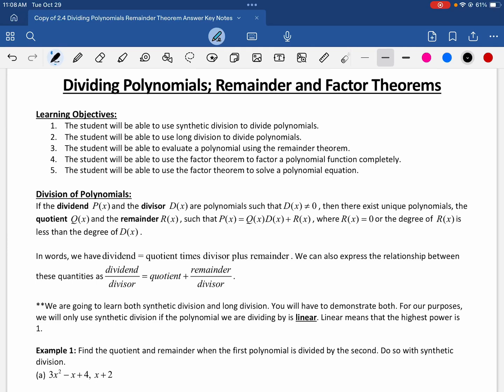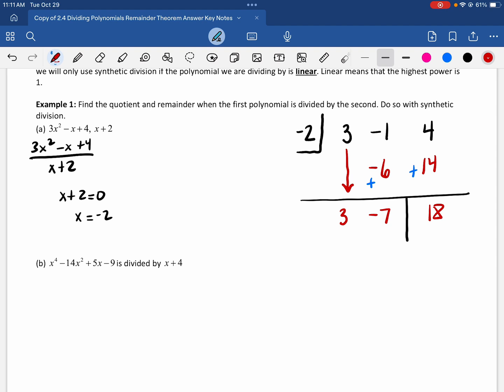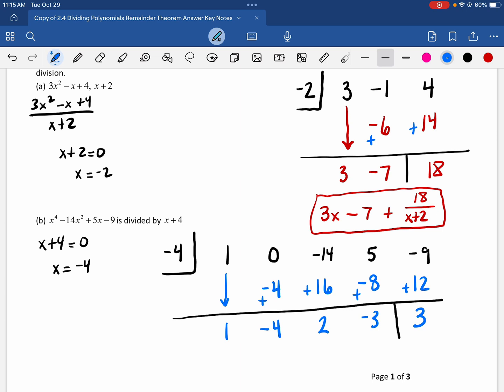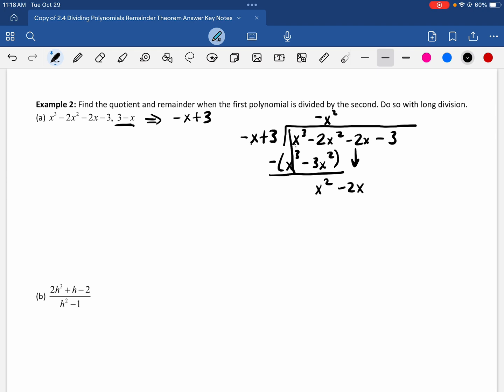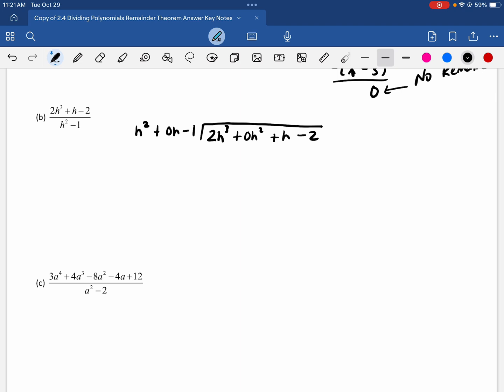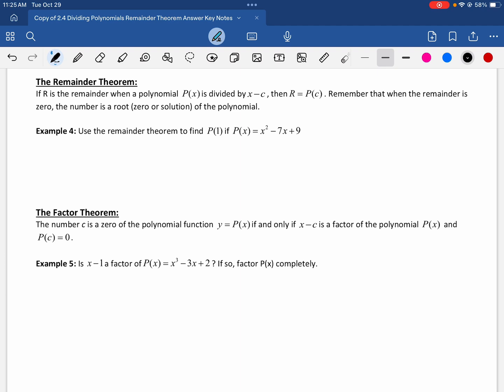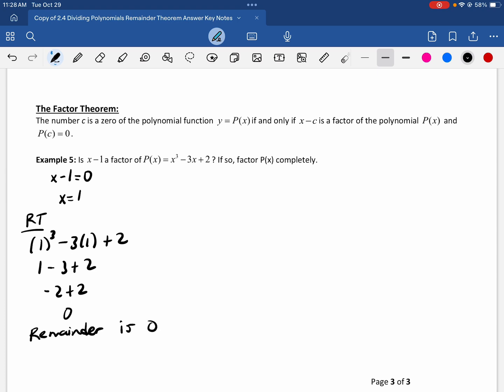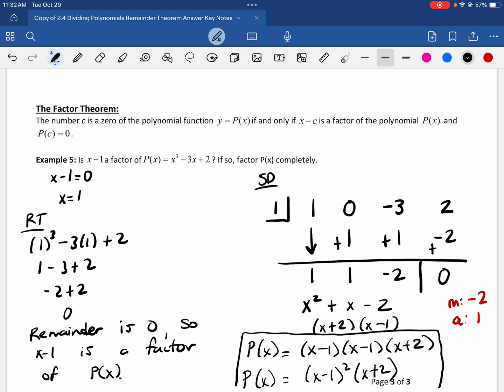2.4 Dividing Polynomials, Remainder and Factor Theorems